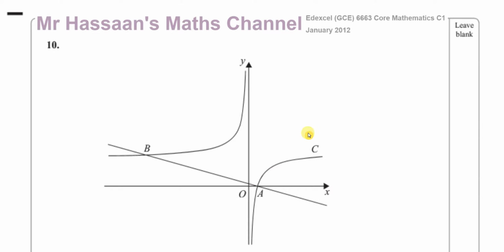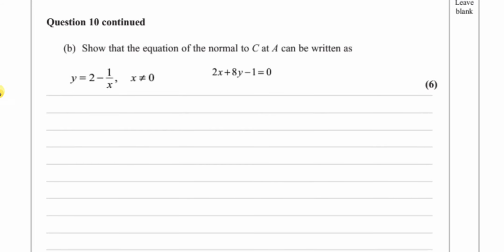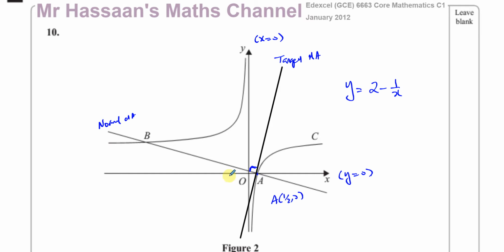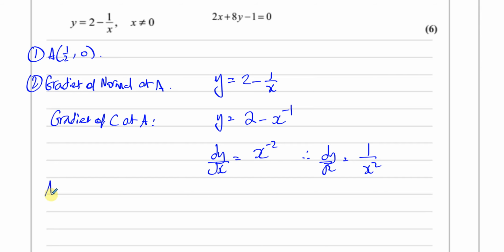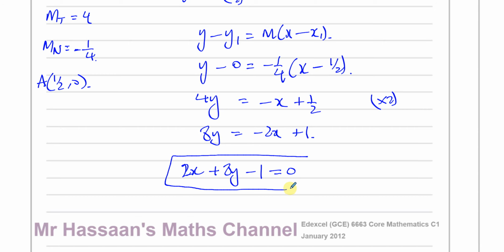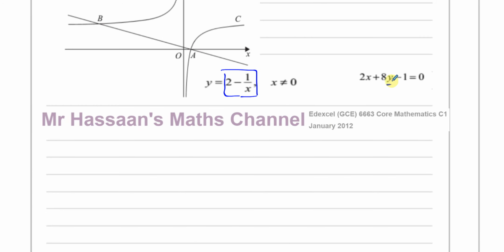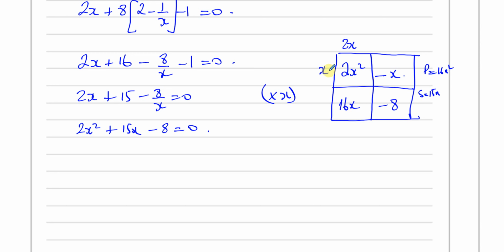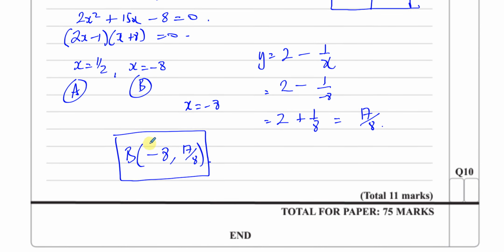6663 (Edexcel - GCE) C1JAN 2012 Q10 Differentiation Equations of Normals to Curves